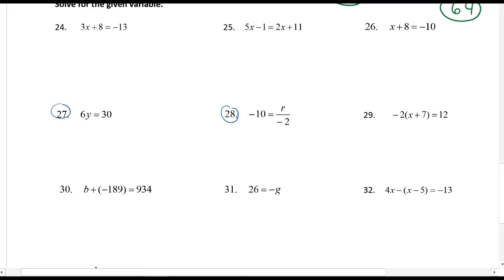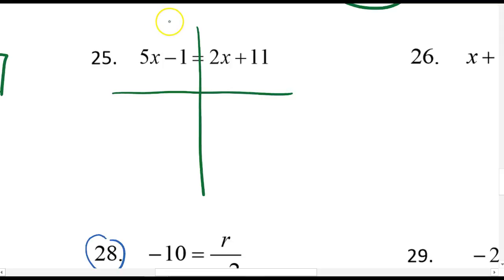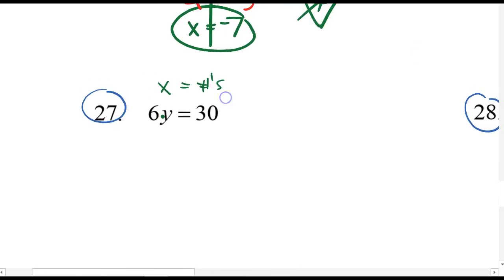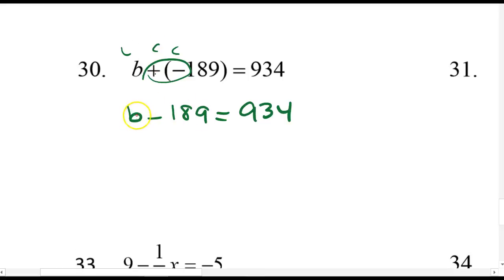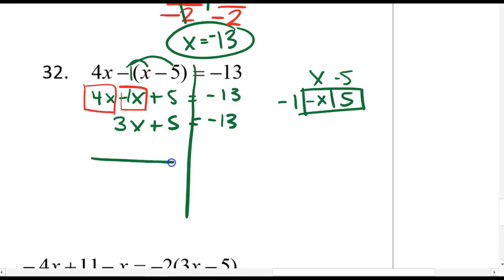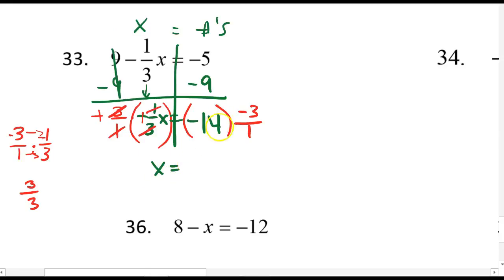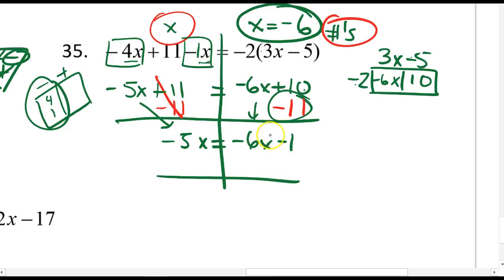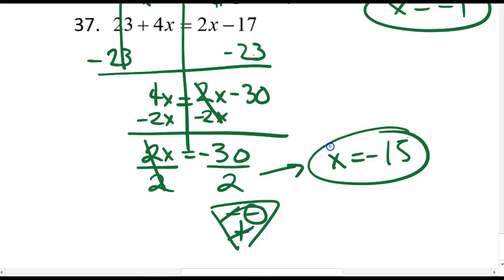Algebra 1 Unit 0 Brave School Review Page #2